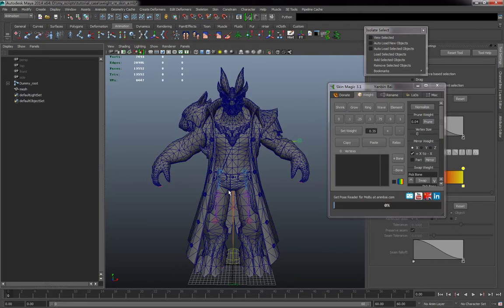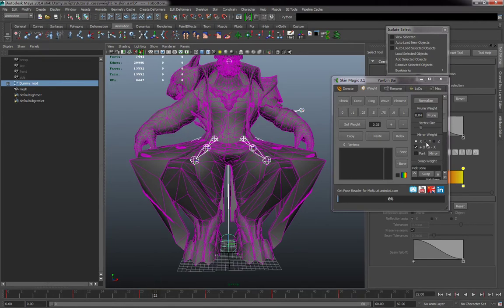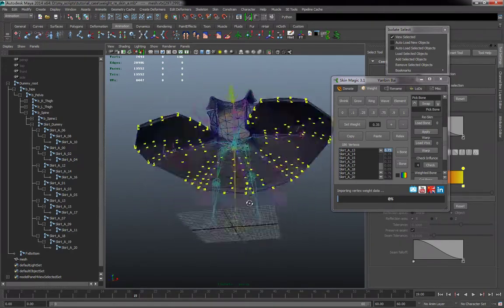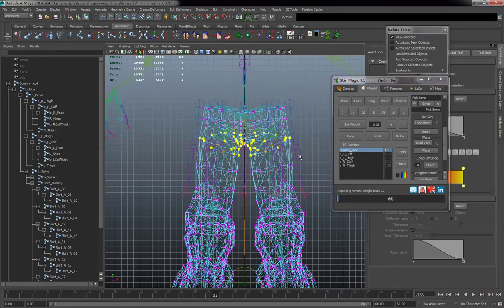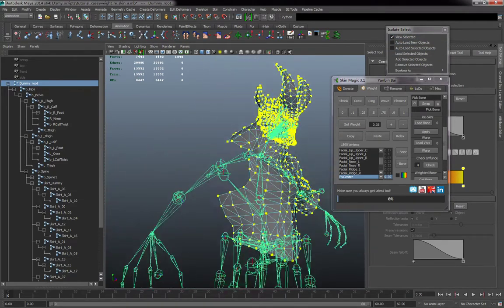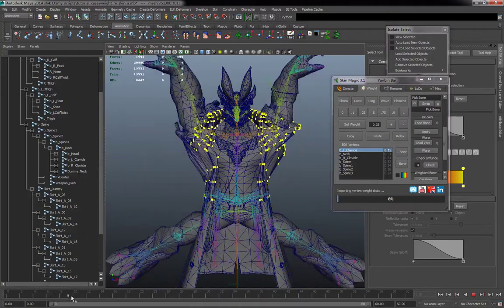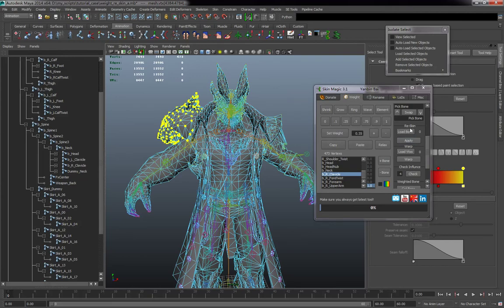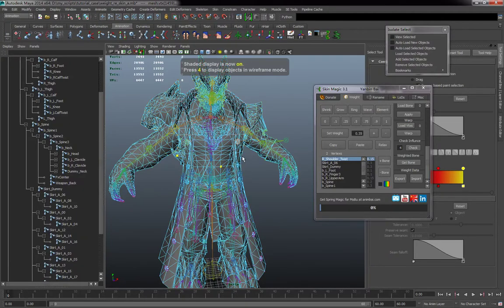Skin Magic 3.1 What's New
New UI, New features in New Skin Magic 3.1!
Re-Skin: a powerful function that help clean up skin weights of complex character mesh
Warp: transfer skin weights easily between vertexs
Relax: smooth skin weight with one click!

Cheers!